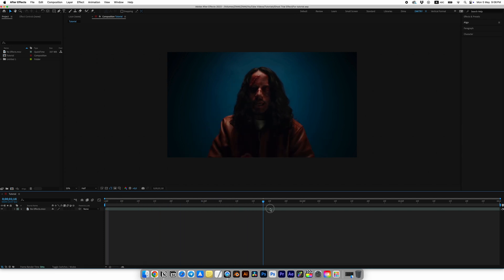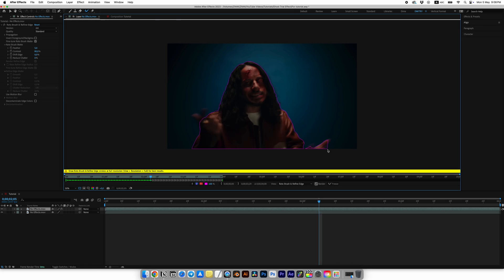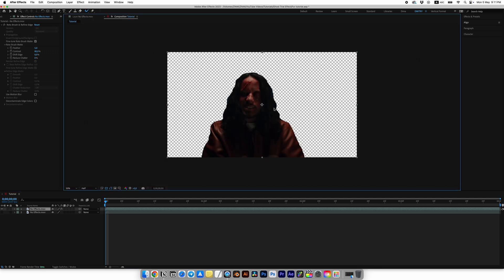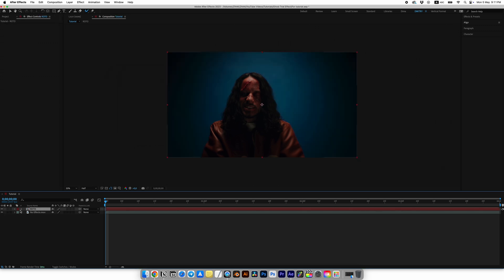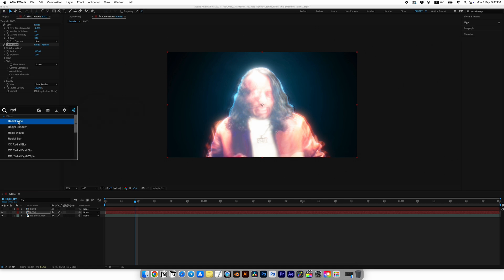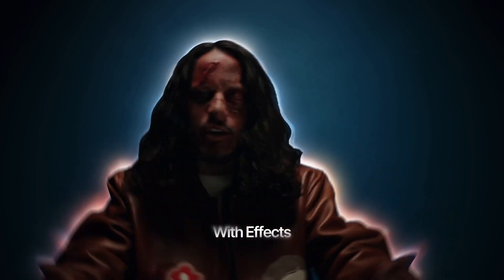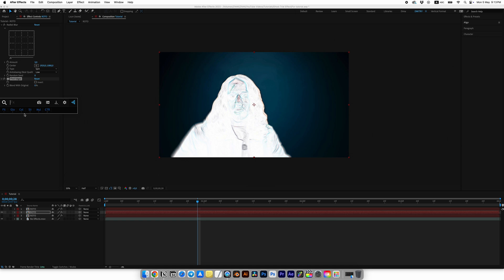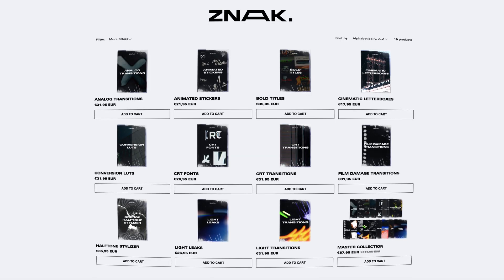Insanely Cool Ghost Trail Effect in After Effects | Step-by-Step Tutorial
In this video I'll show you how you can create CRAZY Ghost Trail Effect in After Effects

Feel free to use timecodes:
0:00 Intro
0:36 After Effects Tutorial
2:24 Variant 02
03:00 Final Thoughts